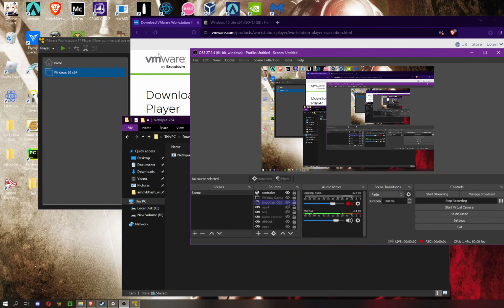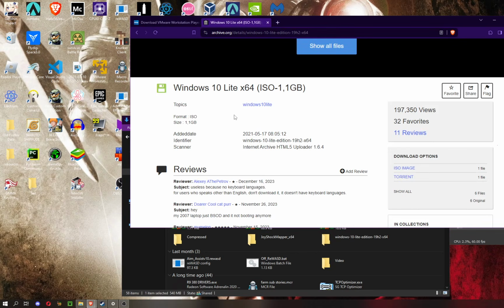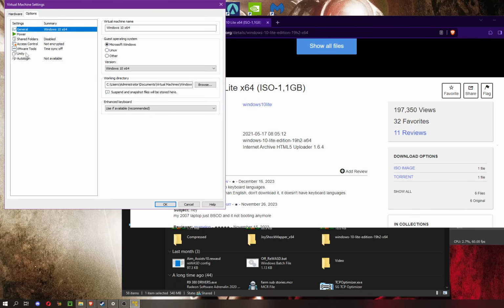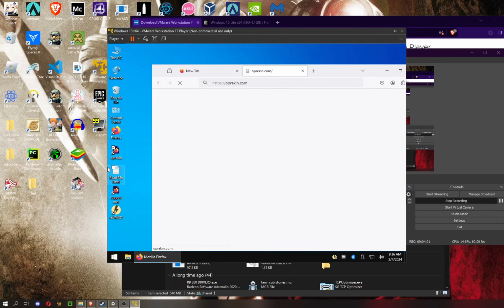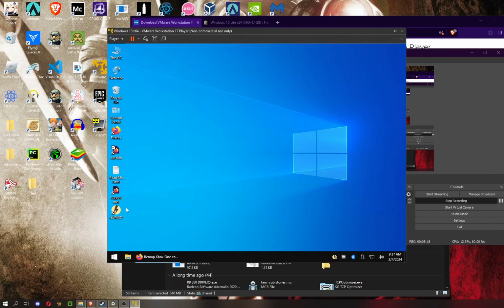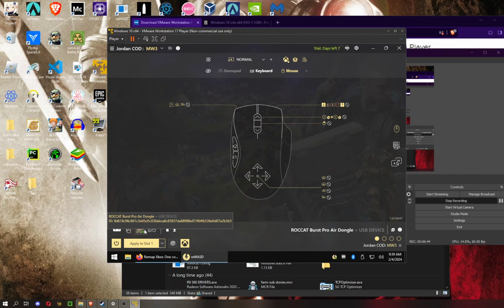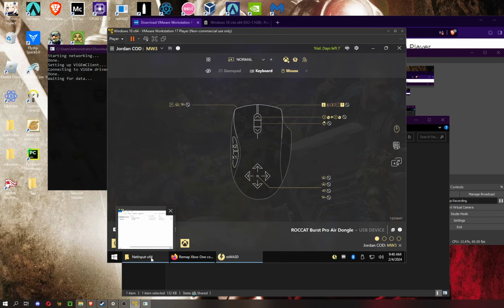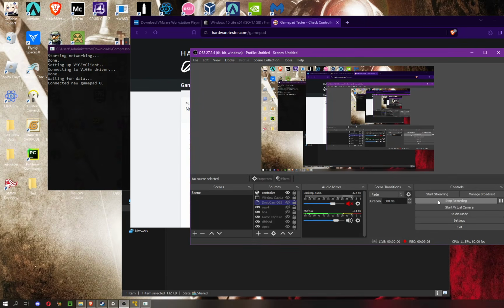FREE reWASD COD BYPASS(1pc)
reWASD bypass

Modified NetInput File(run at your own risk) escape key no longer closes capture